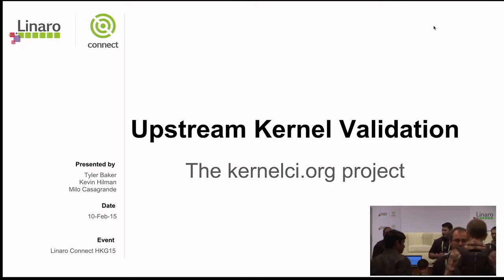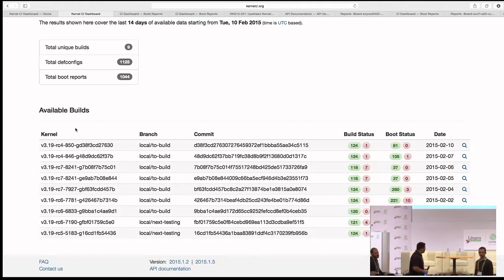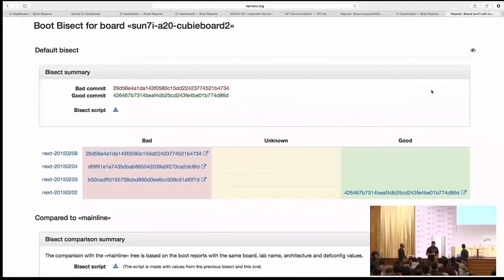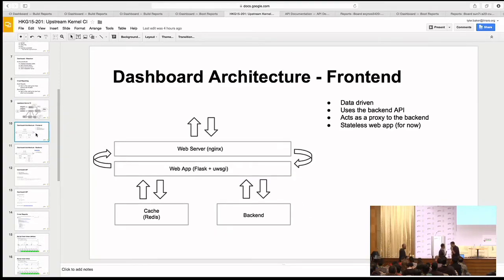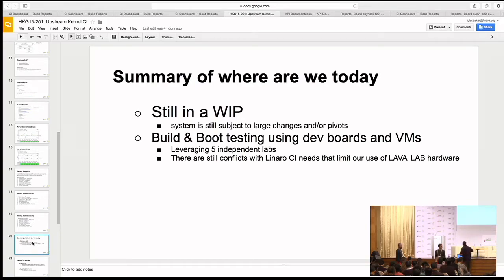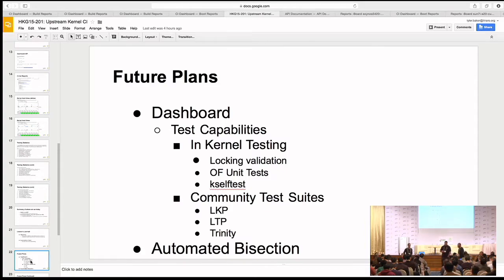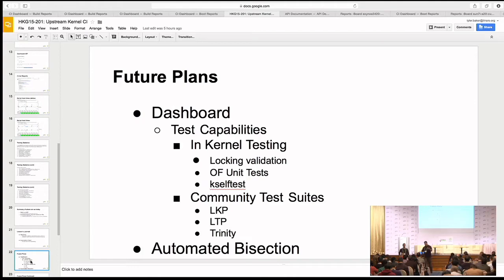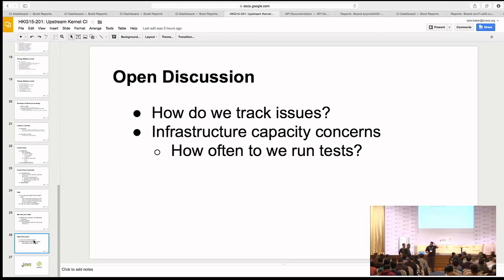HKG15-201: Upstream Kernel Validation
Speaker: Tyler Baker, Milo Casagrande, Kevin Hilman
Date: February 10, 2015
★ Session Summary ★
Performing kernel validation on hundreds of platforms for every merge on every upstream tree is a very challenging endeavor. Currently, much of this testing is performed by the maintainers, and/or chip vendors. The end result is that the validation efforts become fragmented in various locations, and the results are presented in different manners making it difficult to compare results. The goal of the kernelci.org project is to provide a uniform interface for these aggregated results. In this session the team will provide brief overview of the system architecture, and a walk through of the dashboard. A demo will provide users an example of how they may interact with the system. The second half of the session will be a dedicated discussions on next steps.